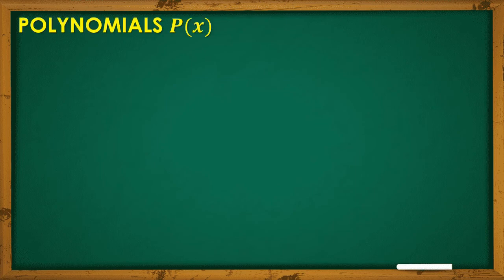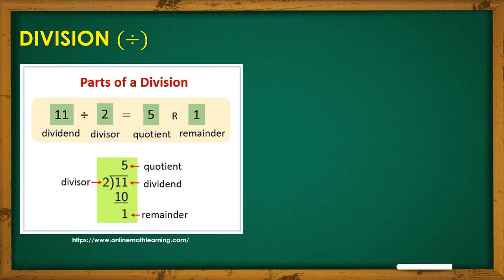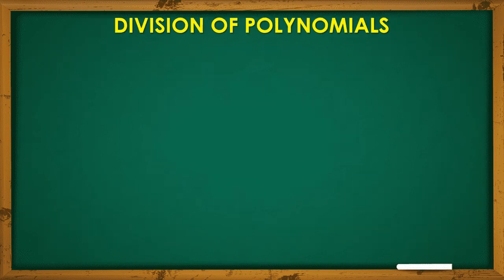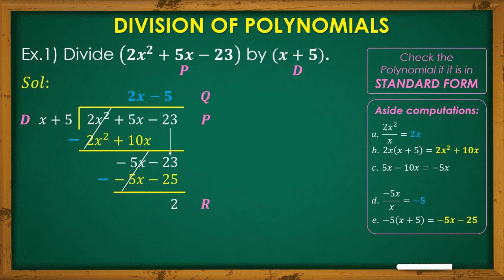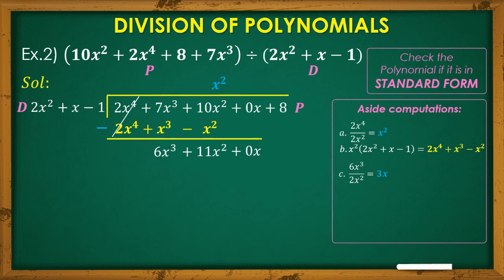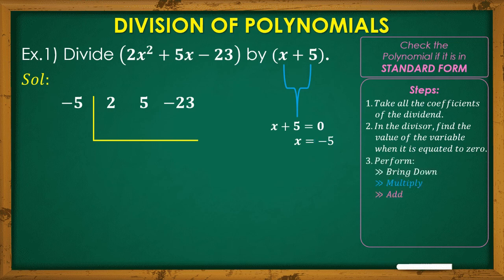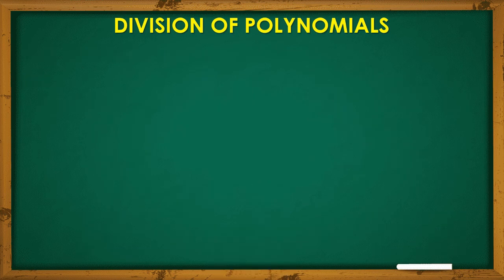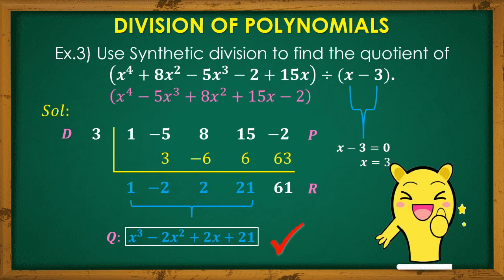MATH10 Q1 MODULE8 | Division of Polynomials (A Supplemental Video)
This is one of the Supplemental Videos for the Modular Learning in Mathematics Grade 10 of Antipolo National HS (Minalabac, CamSur) for the School Year 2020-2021.

The content of the videos is based on the Modules provided by DepEd Region V. The content includes the Target Skills (Objectives), Pre-Test Items, Discussion of the lesson, Examples, Practice Tasks, and Keys to the Pre-Test, Practice Exercises, Post-Test Items, and Additional Activities.

The creator is open to comments, suggestions, and recommendations for better viewing, content, and discussion. If shortcomings occur (Mathematical Concepts, Grammar, Technical, etc.), please reconsider and make relevant and constructive criticisms. Thank you so much.

Be MATHLY Good, be REYMARkably Good!